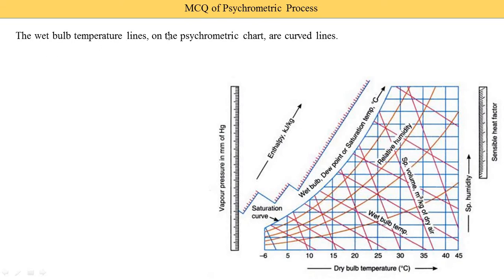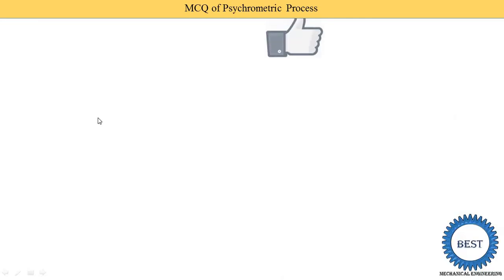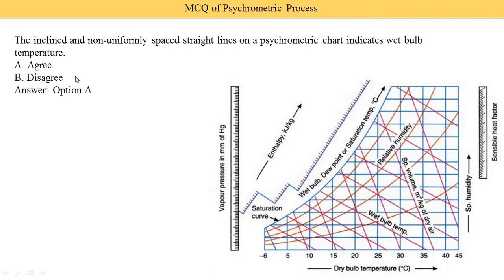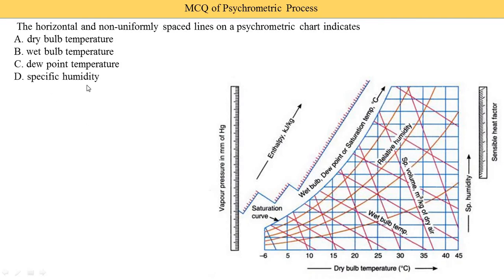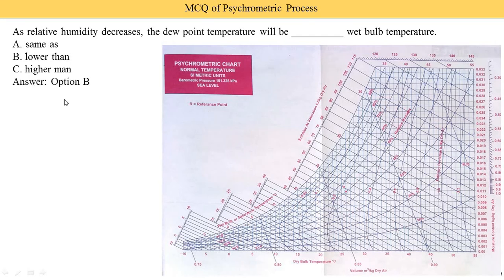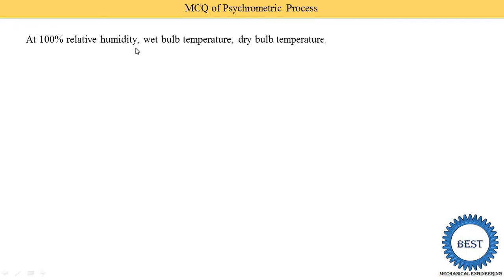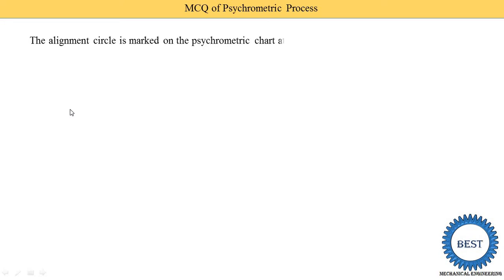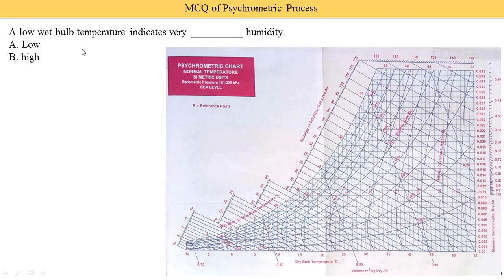MCQ of Psychrometric Chart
In this video I explained the MCQ, true false type MCQ with solution and description of answer for a chapter Psychrometric chart.